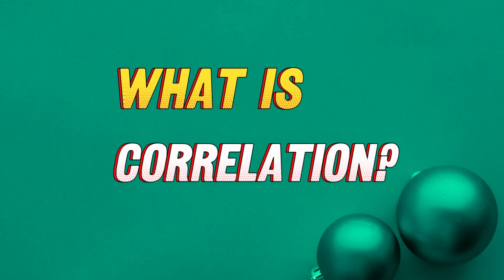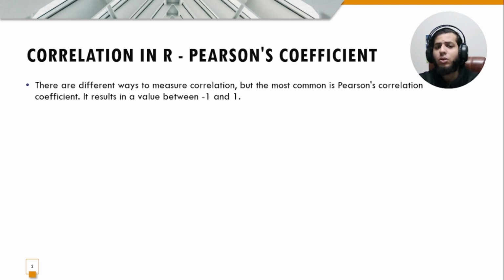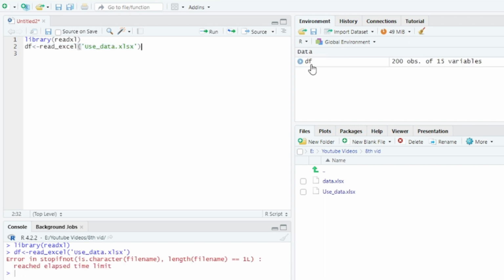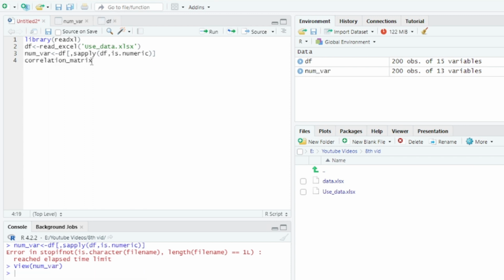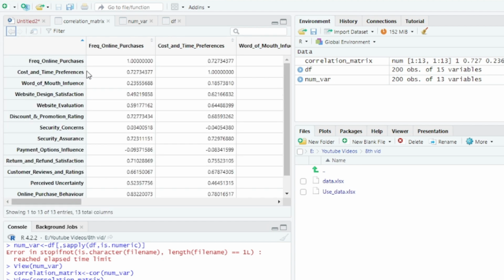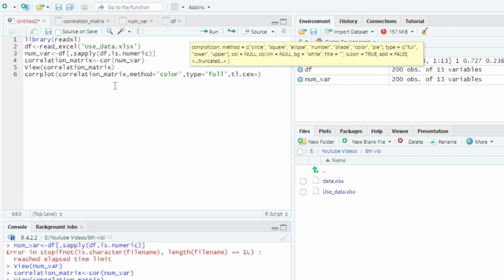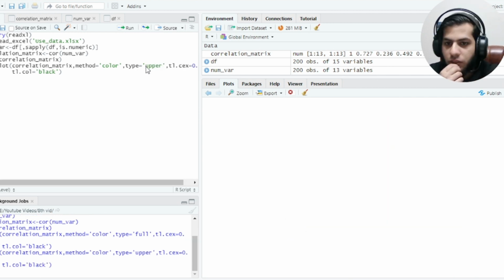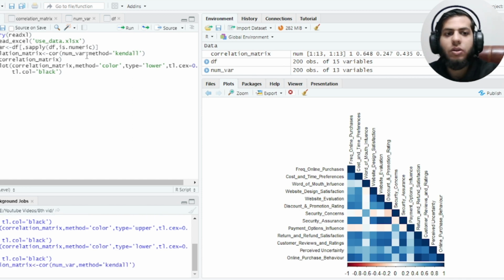Everything about Correlation Analysis in under 5 min! | RStudio | Easy Tutorial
Master correlation analysis in R – the easy way!  This beginner-friendly tutorial dives into understanding relationships between numerical variables in R.
In this beginner-friendly guide, you'll learn how to perform correlation analysis step-by-step, including creating a correlation matrix, calculating the Pearson coefficient, and generating a correlation heatmap.
The linear relationship between variables can be examined with the help of correlation analysis. In this video, the strength of the correlation has been determined by the Pearson's correlation coefficient, which varies from -1 to +1. This means that correlation analyses can be used to make a statement about the strength and direction of the relationship between two variables, but this relationship is not necessarily causal.
🔍 Dive deep into understanding the relationships between variables in your dataset.
📈 Learn to interpret correlation coefficients effectively to make informed decisions.
🎨 Visualize correlations with clarity using heatmap techniques for easy interpretation.
💡 Master the fundamentals of statistical analysis in R with practical examples and explanations.
0:00 Intro
0:18 What is correlation?
1:10 Importing the dataset
1:48 Extract numerical variables
2:18 Correlation matrix
2:55 Correlation heatmap
3:55 Heatmap variations
4:40 Closing statements
Whether you're a data science enthusiast or a seasoned R user, this tutorial will equip you with the skills to conduct correlation analysis confidently. Watch now to elevate your data analysis game and uncover valuable insights from your datasets!